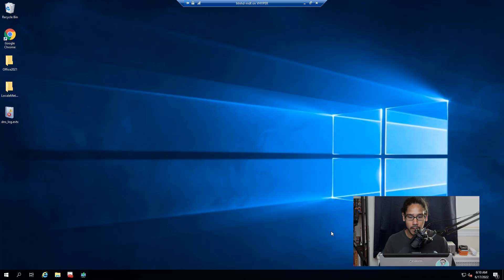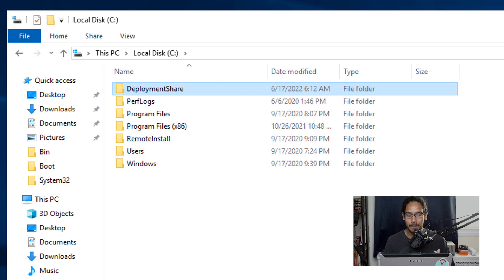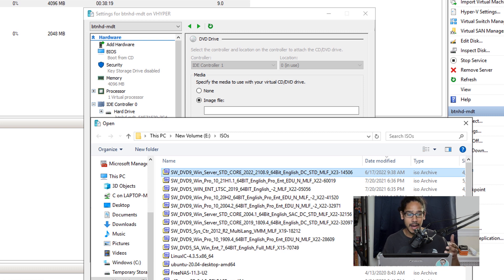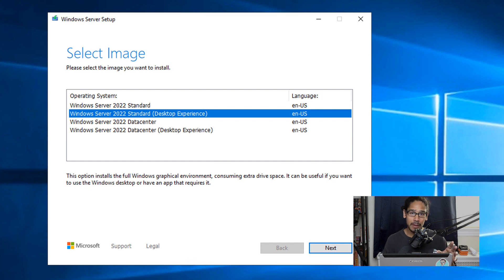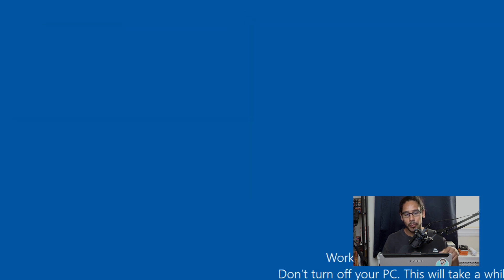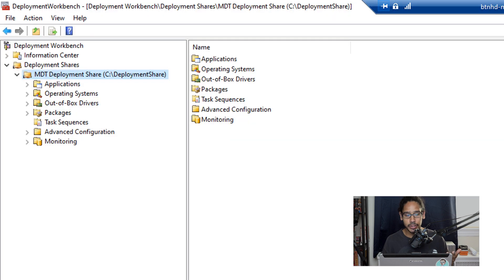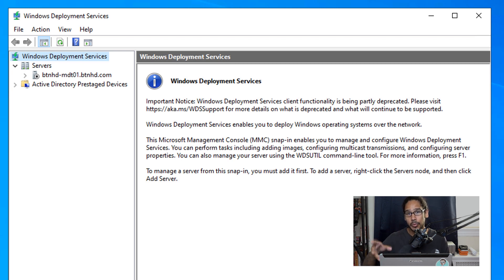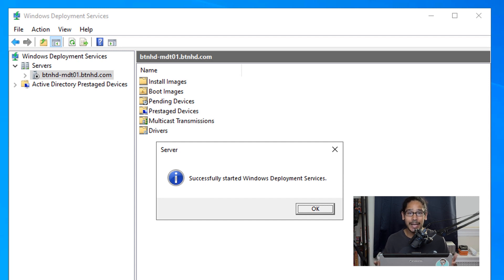Upgrading MDT Windows Server 2019 to Windows Server 2022!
I always did a video on upgrading MDT but never a video on how to upgrade the operating system that MDT is hosted into. In this video, we have MDT running on Windows Server 2019 and we are upgrading it to Windows Server 2022.

Chapters
0:00 Introduction
0:20 Windows Server version check
0:50 MDT version check
1:10 Backup Deployment Share Folder
1:38 Loading Windows Server 2022 ISO into Machine
1:58 Start Windows Server Upgrade Process
3:58 Windows Server version check
4:18 Upgrade MDT Deployment Share Node
4:46 Updating Boot Images in WDS
5:42 Conclusion
5:52 Demo of Windows Server 2019 to 2022 Upgrade Process